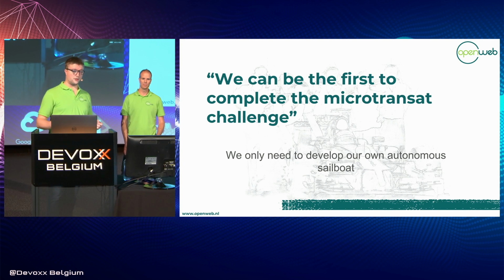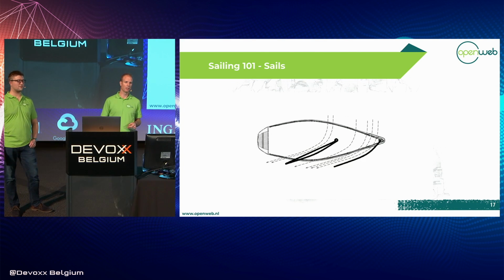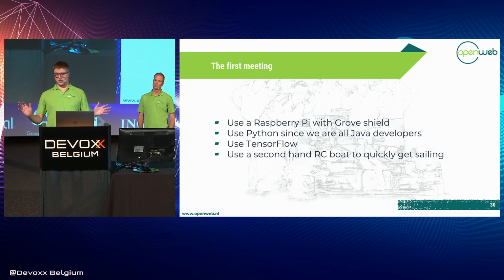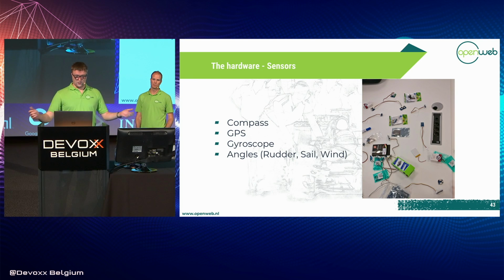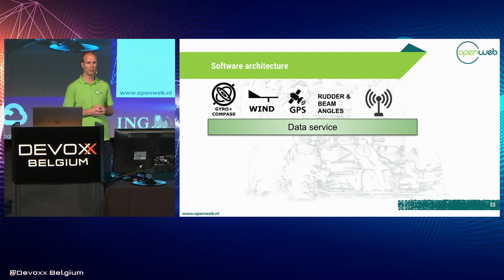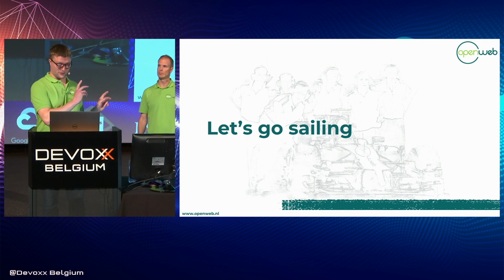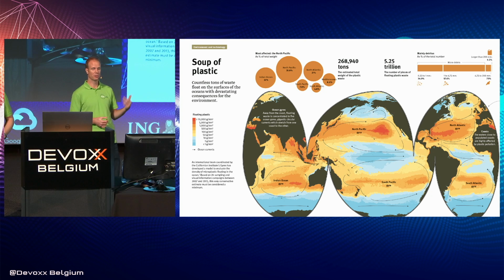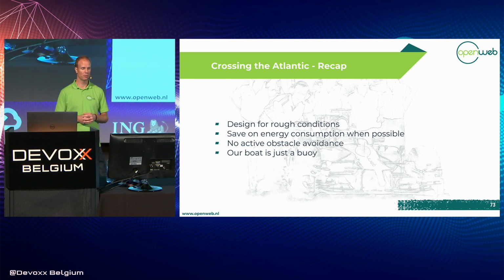Adventures in autonomous sailing by Michel Drenthe, Ivor Boers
Machine learning has a big impact on the world. In this presentation, we will look at advancements in robotic sailing and talk about our own plans to use machine learning to go sailing. Starting with a standard RC boat on the local pond.

Michel Drenthe
From OpenWeb
Michel Drenthe is an experienced Java developer who mainly works on automated builds. He has a bachelor degree in software engineering and has been developing for 7 years. Has sailed once on the Loosdrechtse Plassen.

 Ivor Boers
Ivor Boers
From openweb
Ivor Boers is an experienced Java developer who mainly works on large CMS implementations. He has a masters degree in Mechanical Engineering and has been a developer for more than 16 years. He has sailed on many seas from the Baltic sea to the Aegean Sea.